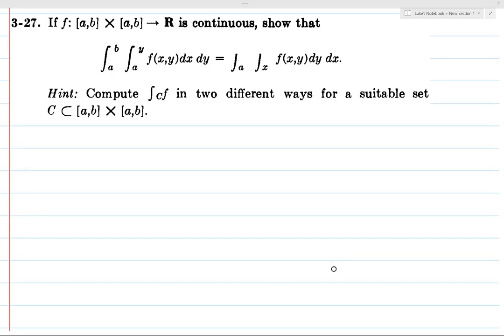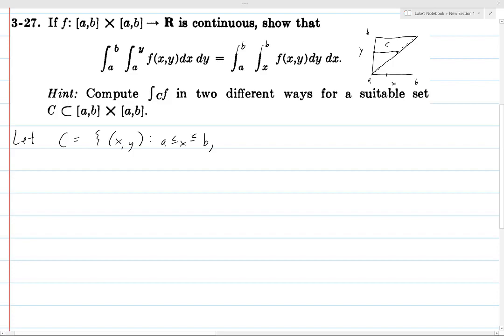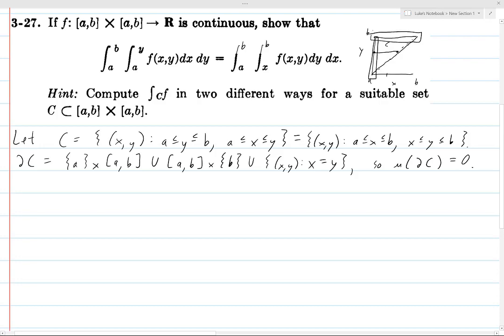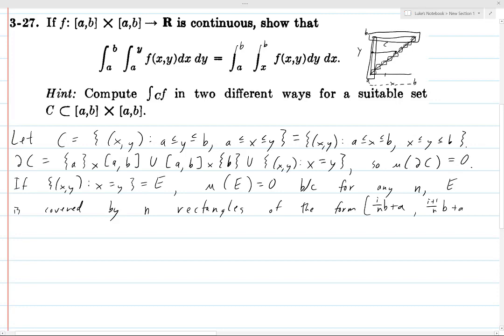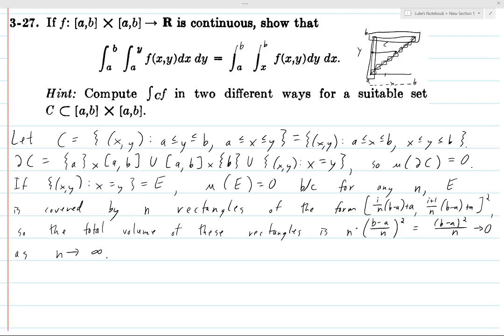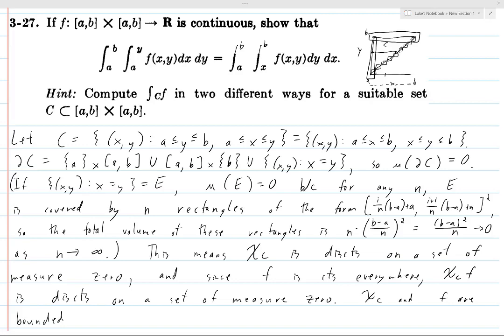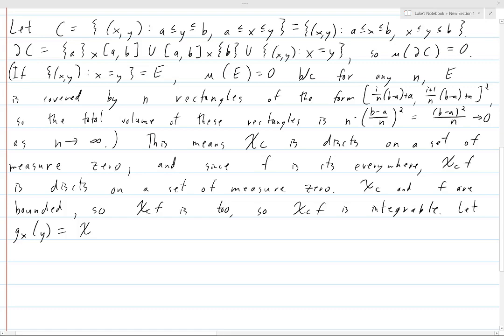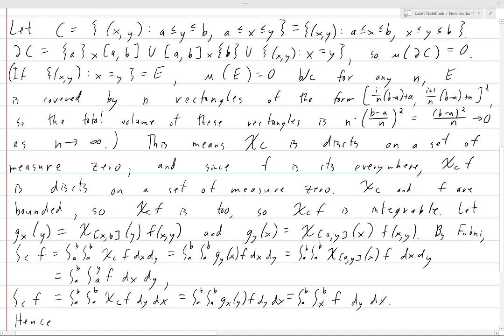Spivak Chapter 3 Exercise 27